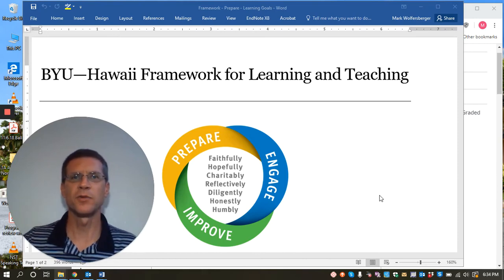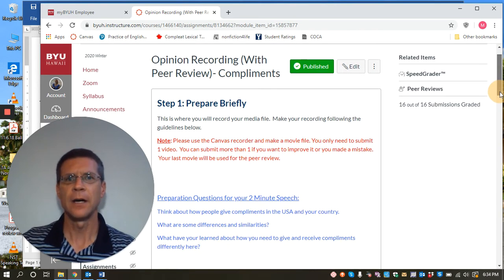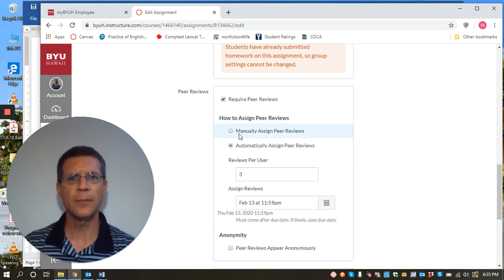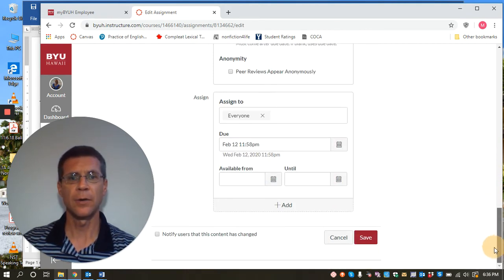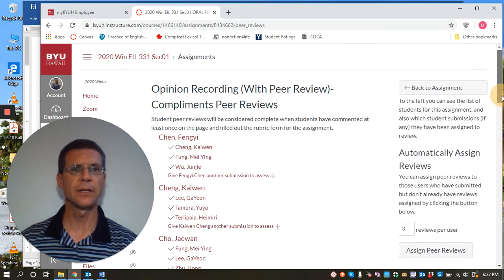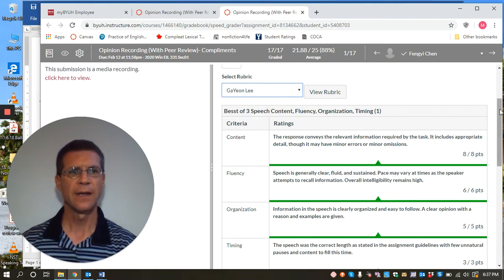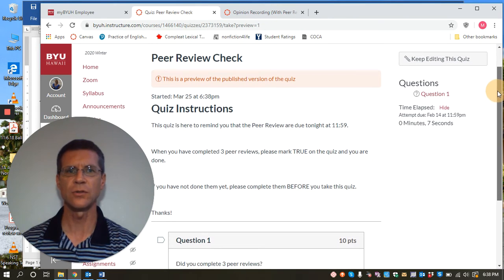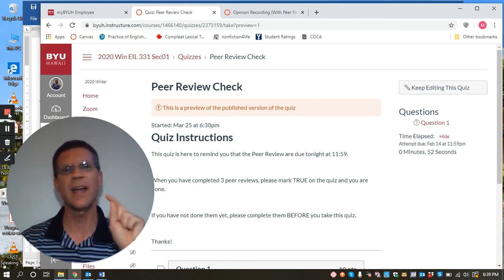Peer Reviews in Canvas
Mark Wolfersberger reviews how to set up peer reviews in Canvas.